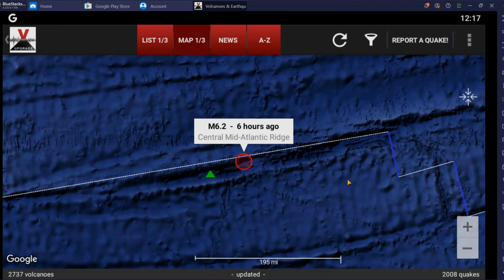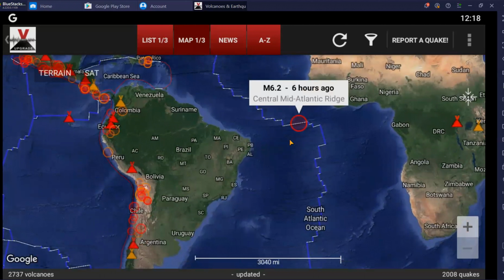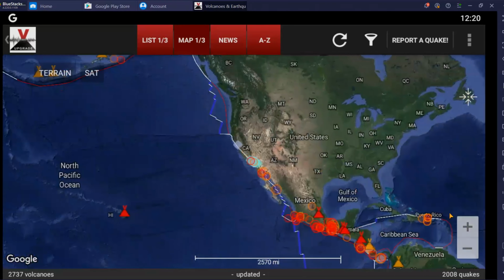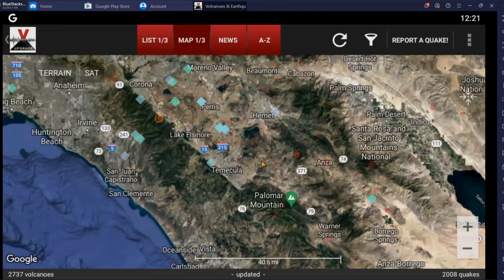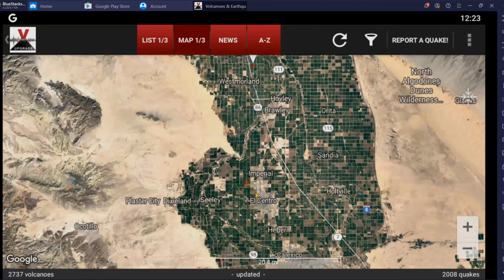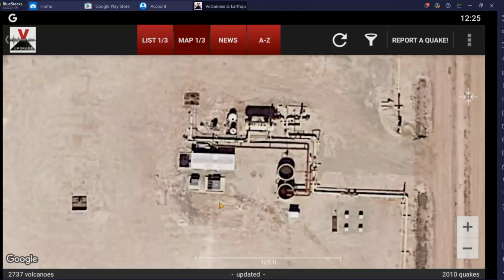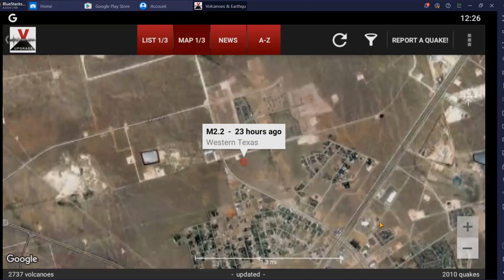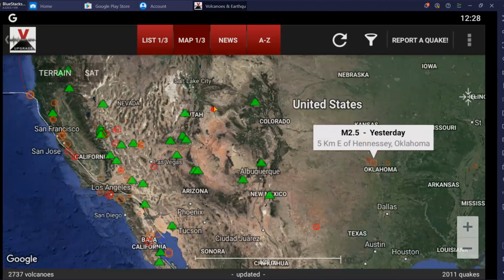California and Why you should be concerned about Earthquakes - Earthquake Report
There have been several large earthquakes on the Divergent Boundaries.  One of the earthquakes was reported previously offshore of Africa, today we show numerous boundary earthquakes to include, including The Sandwich Islands, Africa, Southwest Indian Ridge, and the Central Mid-Atlantic Ridge.   With magnitudes ranging from 5.0 to 6.2.

California has experienced clusters of earthquakes in the last 48 hours.  Earthquakes are occurring from Northern California down to Southern California.

The California earthquakes are near five inactive volcanoes in the Yosemite National Park,  the Coso Volcano, the Ridgecrest area, throughout Southern California, Anza-Borrego Desert: Volcanic Hills Loop. and the Salton Buttes Volcano near the Salton Sea.

Additional earthquakes have been in Nevada, Oklahoma, Texas, Arkansas, Missouri, Tennesee, and while typing this,, a 4.4 Magnitude Unconfirmed earthquake has happened in New York.

There was an earthquake today in Mexico.  Plenty of them and also in Chile and Ecuador.